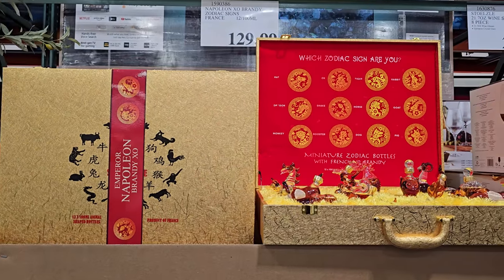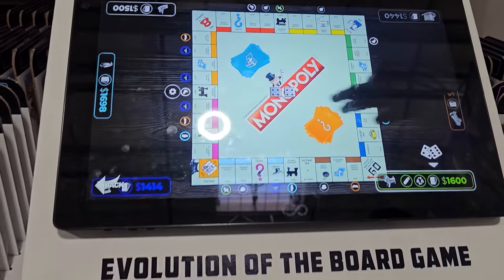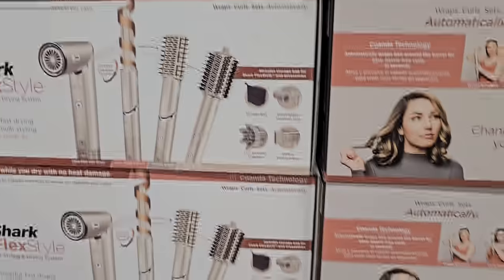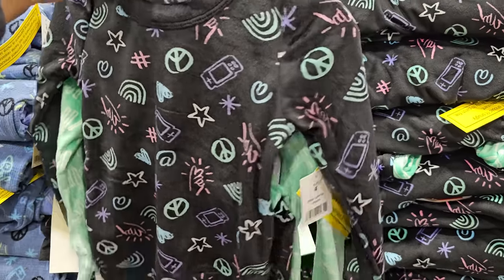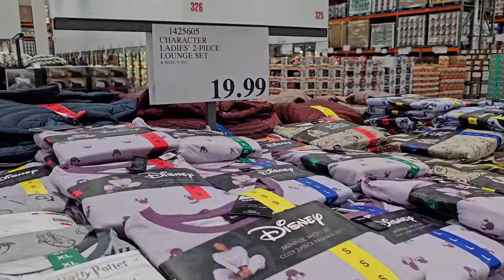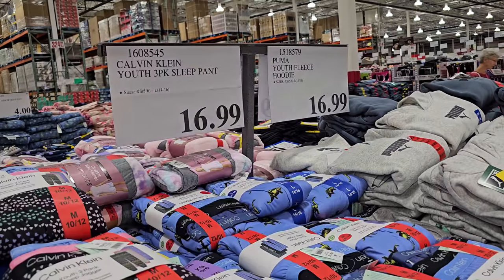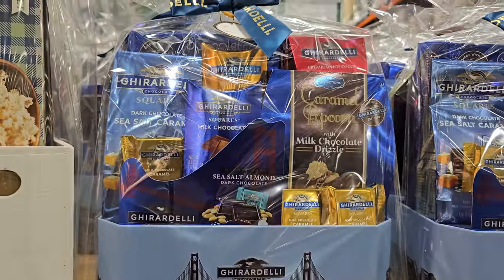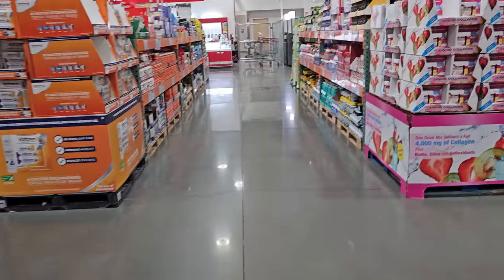COSTCO COME SHOP WITH ME NEW DEALS AND FINDS FOR NOVEMBER ! WALKTHROUGH !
THUMBS UP HELP MY VIDEOS REACH A LARGER AUDIENCE. THANK YOU FOR THE CONTINUED SUPPORT.

Come shop with me at COSTCO for the newest October deals!